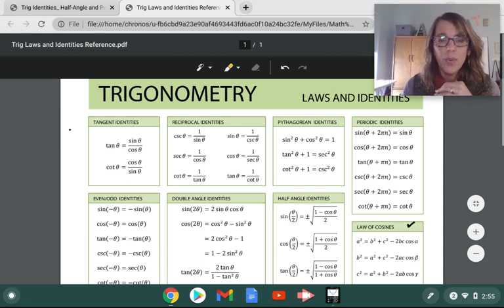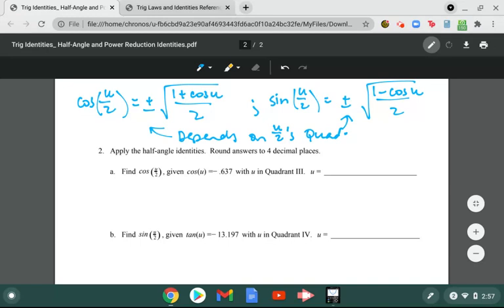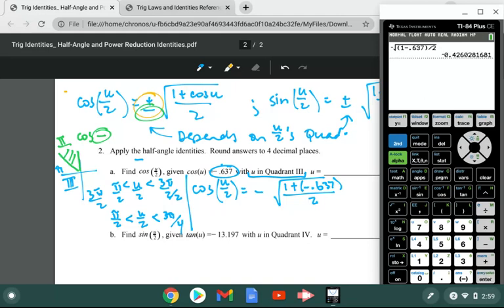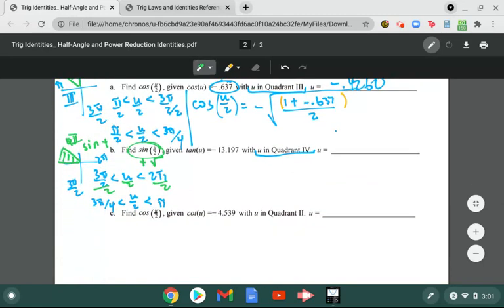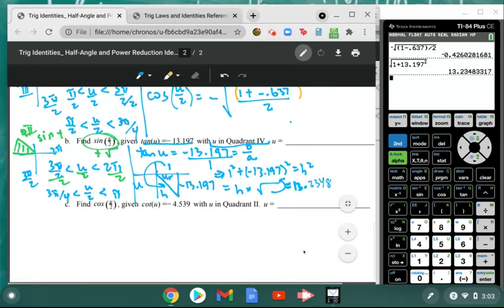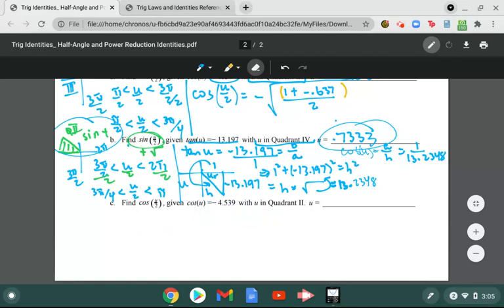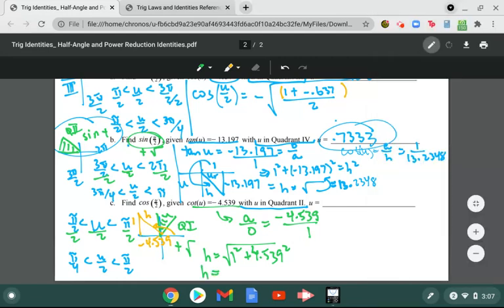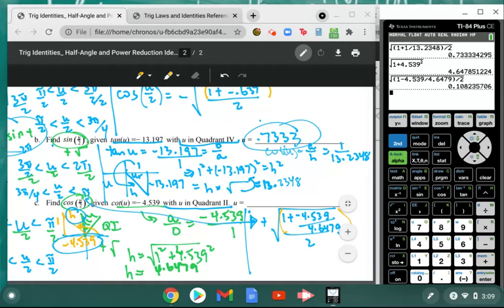Half Angle and Power Reduction Identities Part 2 + Printable Video Notes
Half Angle and Power Reduction Identities Part 2 focuses on half angle identities and examples applying the half angle formulas.